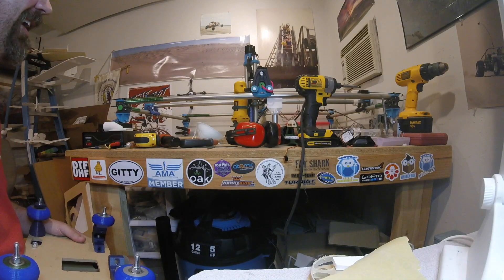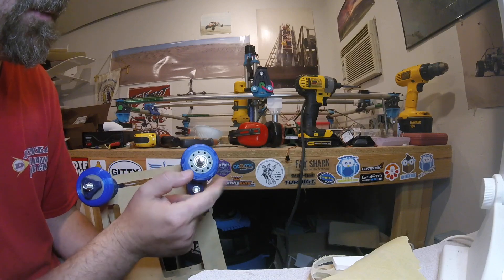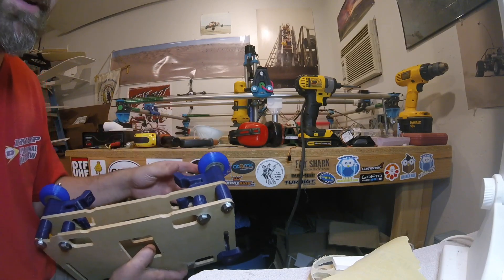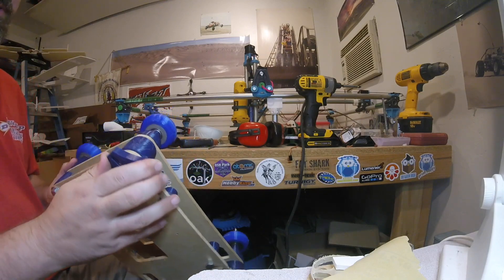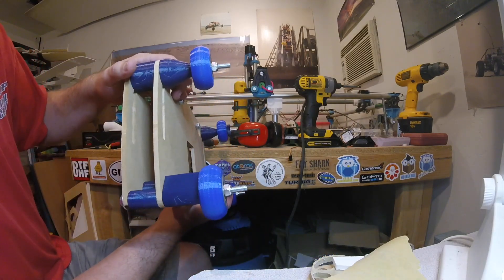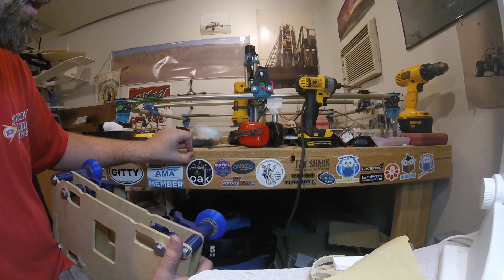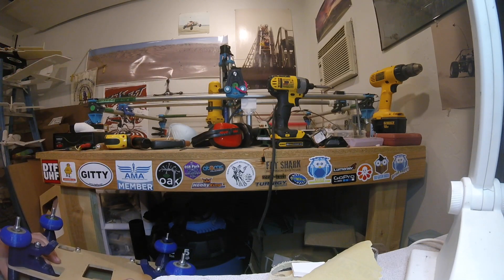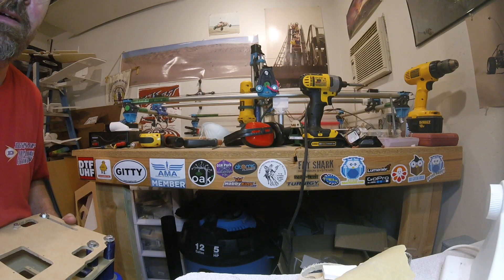3D printed wheels for a new CNC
I don't NEED a new CNC machine...but they are fun to build.  Honestly though, I'm mostly building it to test the 3D printed wheels I designed for it :)

More details on the wheels coming soon...if they prove to be worth sharing!